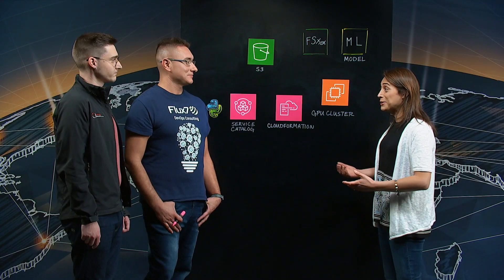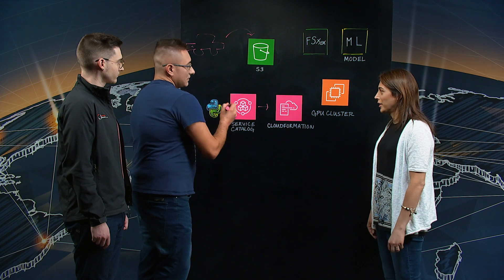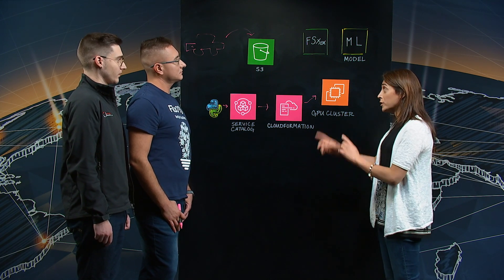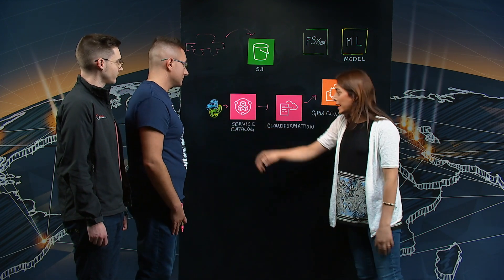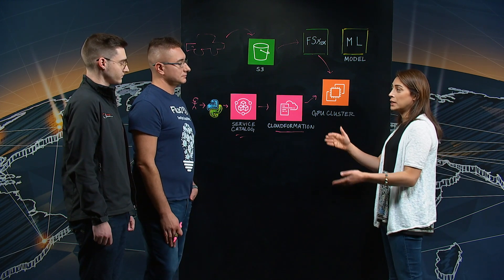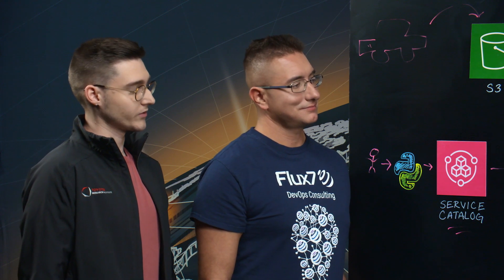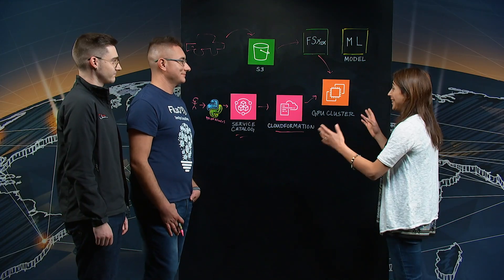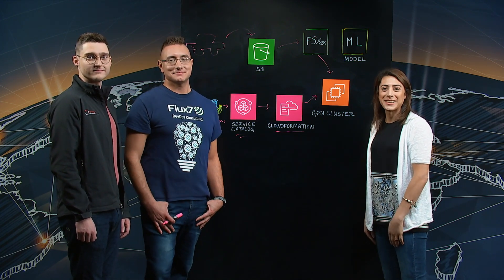Toyota Research Institute: On-Demand Self-Service Portal for Data Scientists to Process Data Sets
Arthur Mandel from Flux7 and David Fluck from Toyota Research Institute explain how they leveraged the power of AWS P3 GPU instances and Service Catalog to create an on-demand self-service portal for their data scientists to process data sets quickly and securely. Find out how to use Service Catalog products and trigger them on-demand to create P3 compute clusters to process machine learning data sets.